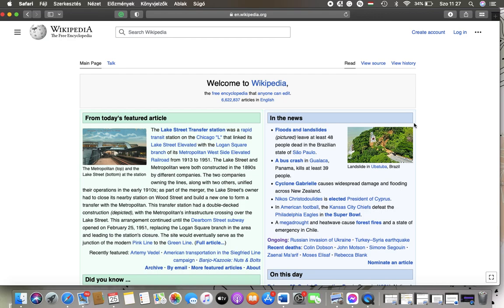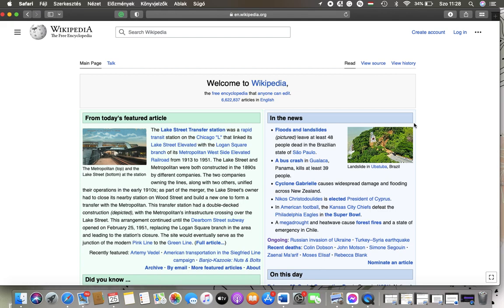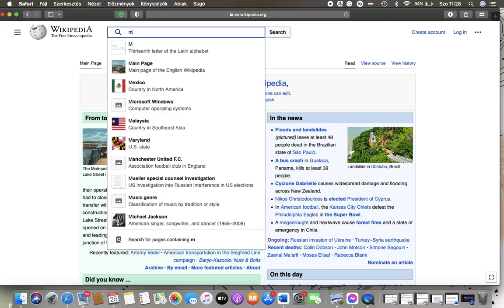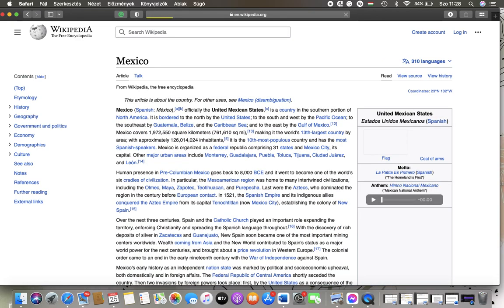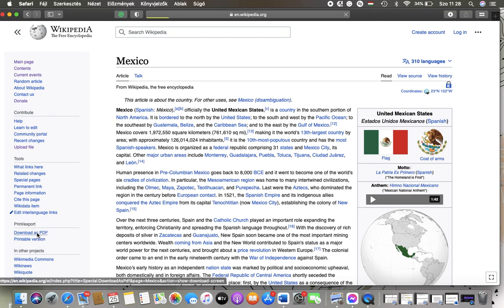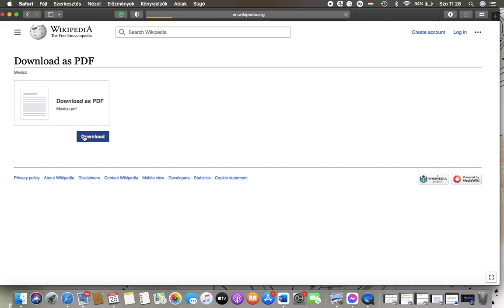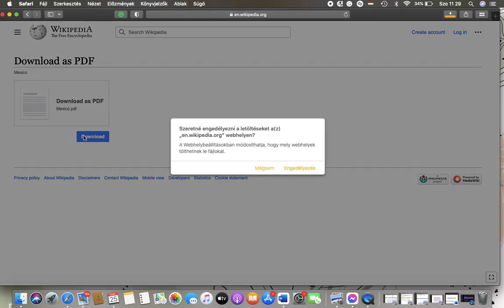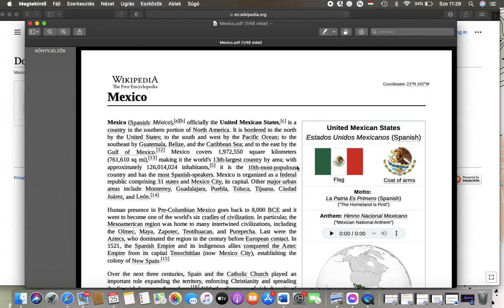How to download an article as a PDF file on Wikipedia.org?